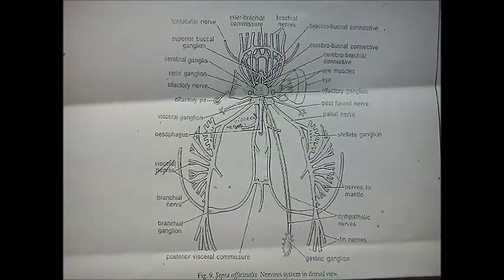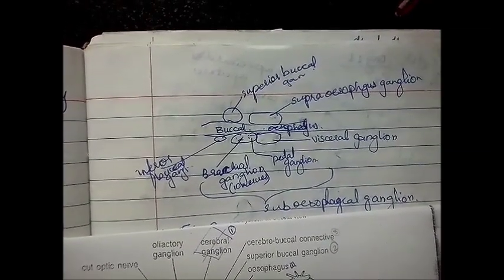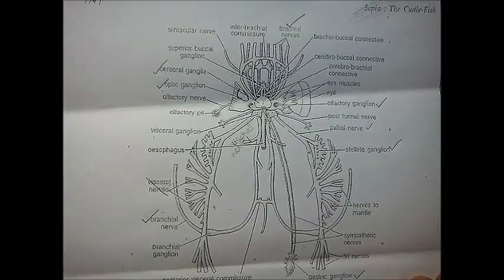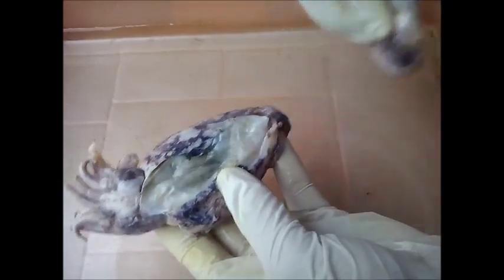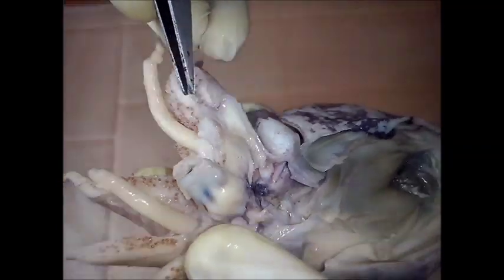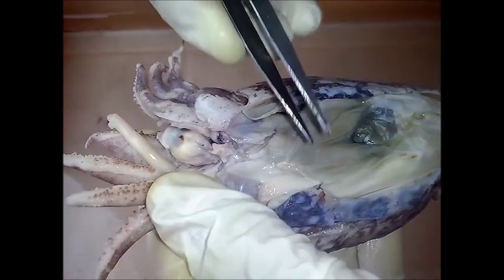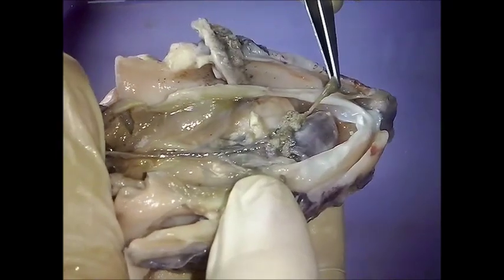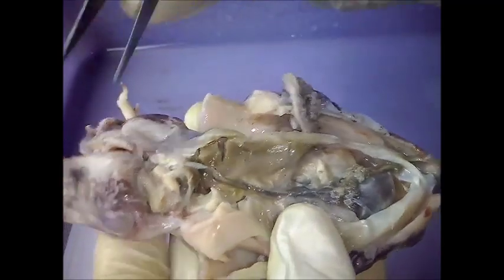Sepia Nervous System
( Kindly watch at 480p)

Dissection of Sepia officinalis - Nervous System.